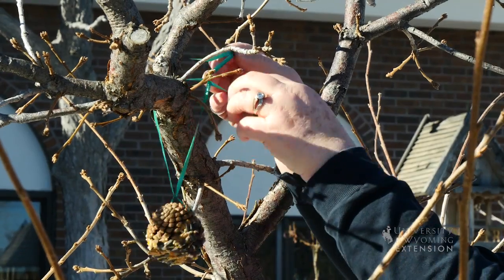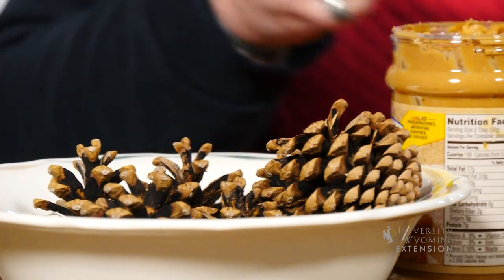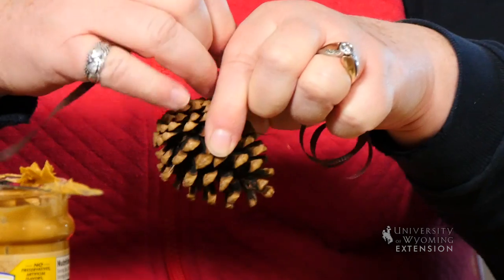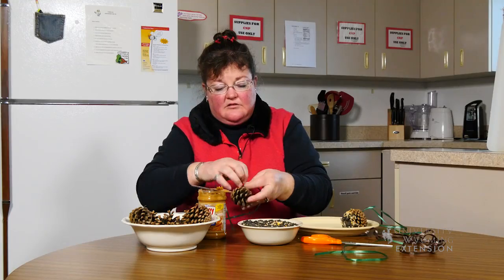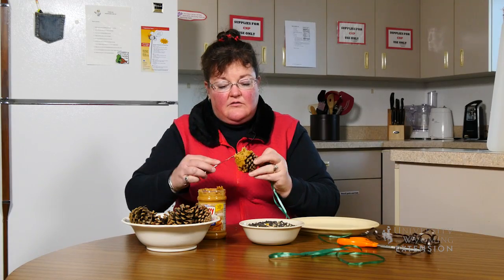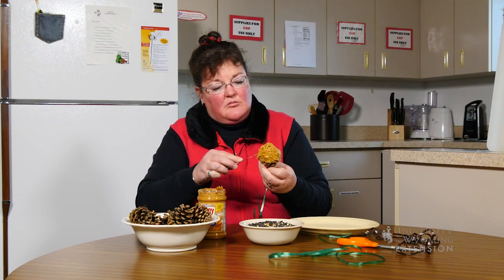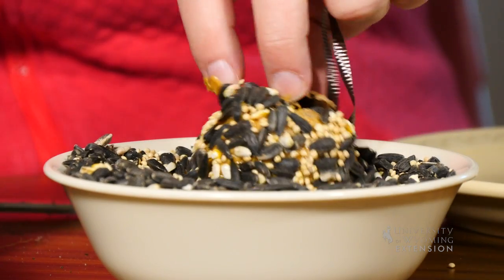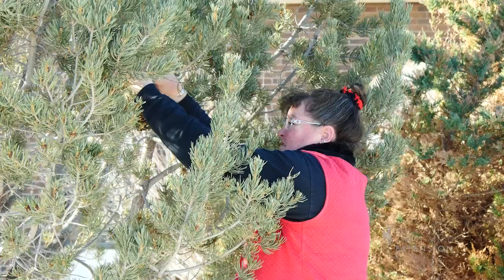Pine Cone Bird Feeders | From the Ground Up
Making pine cone bird feeders can be a fun winter tradition and help attract wildlife to your yard.